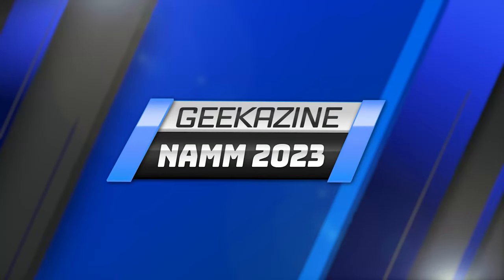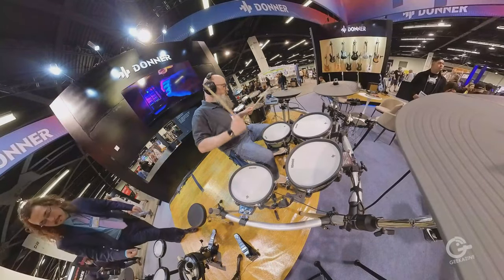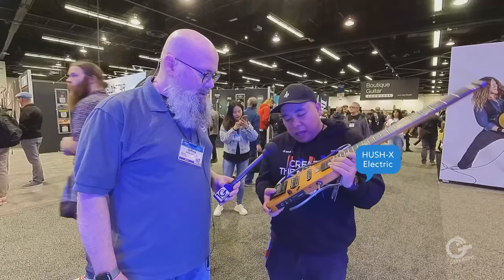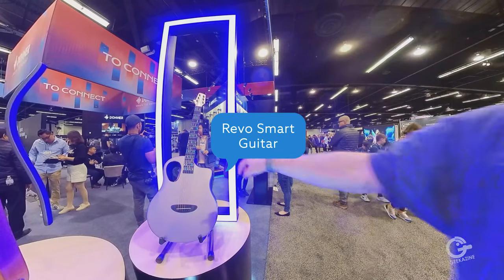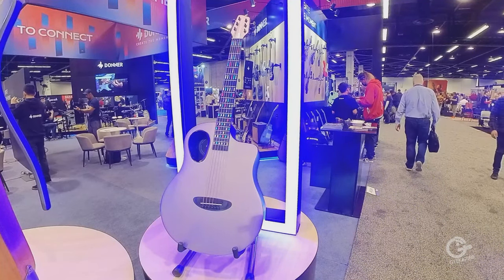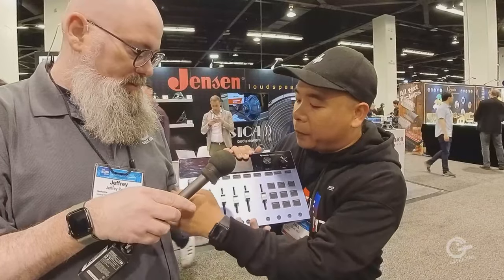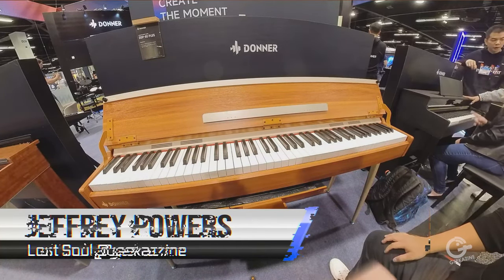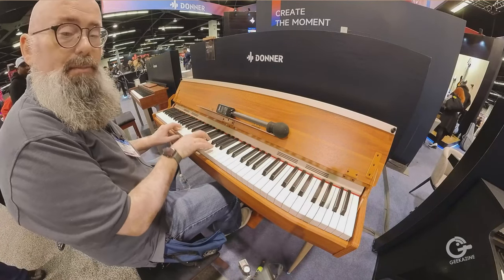Donner Raises the Bar at NAMM 2023 Musical Instruments for All Levels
At NAMM 2023, I went through the @Donnermusic_Official Donner booth, checking out all the cool new instruments. From drum sets to pianos, and a new audio interface
HUSH-I Guitar

00:00 Introduction
00:10 Donner Drums - DED-95 Drum Set
02:14 DST-600 Guitar - Coming Soon
03:48 HUSH-X Guitar - Coming Soon
06:17 REVO Smart Guitar - Prototype
08:26 PC-02 Audio Interface
10:46 DMK25 and MIDI Pad Controller
MIDI Pad Beat Maker
12:03 DDP-80+ Piano
14:31 You don't need to see this...